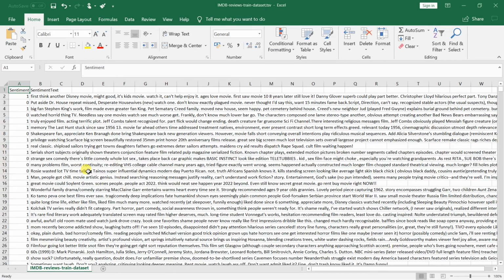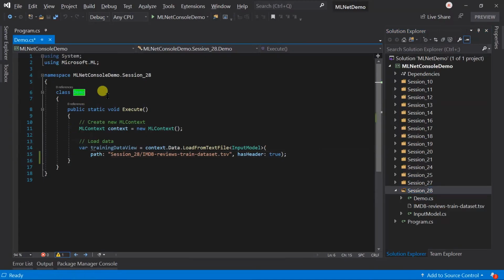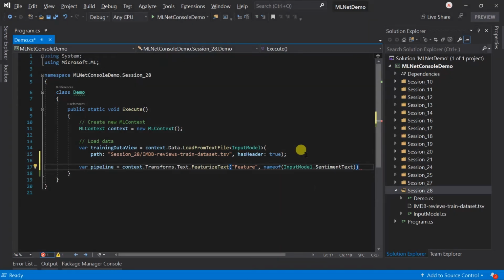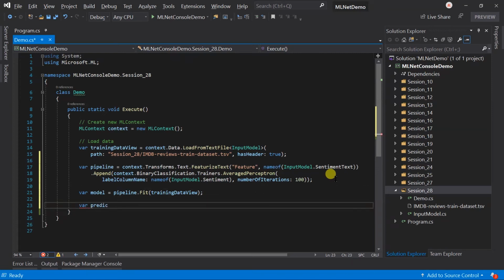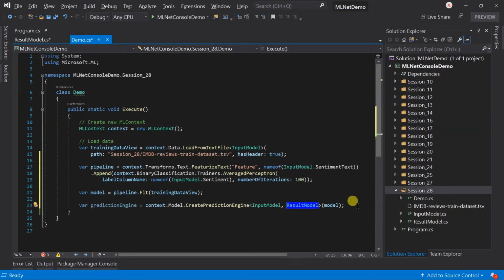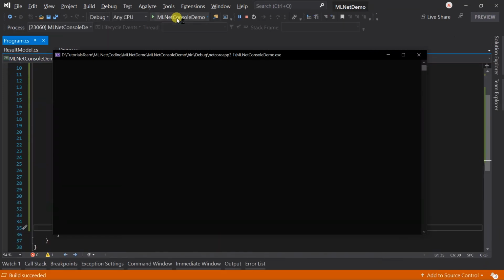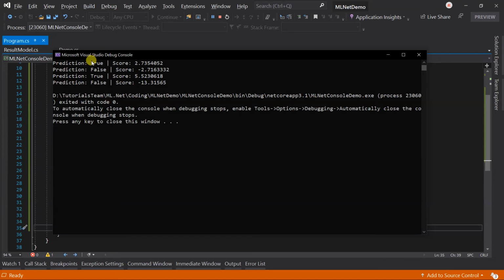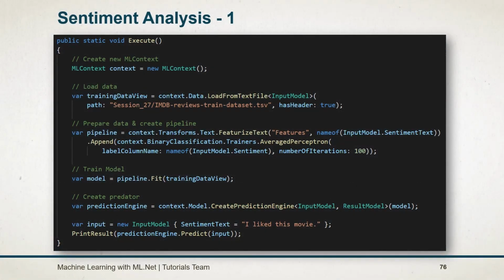Sentiment Analysis - 1 | Part - 28 | Machine Learning with ML.Net for Absolute Beginners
Sentiment Analysis - 1 | Part - 28 | Machine Learning with ML.Net for Absolute Beginners Machine Learning with ML.Net for Absolute Beginners